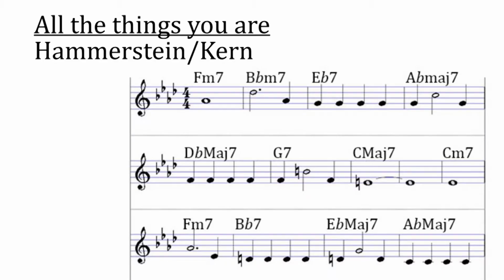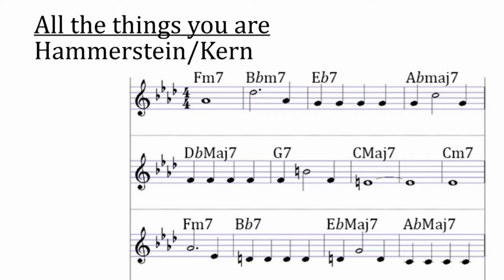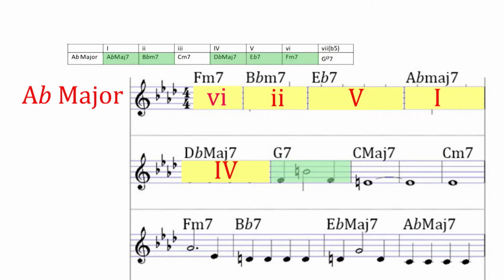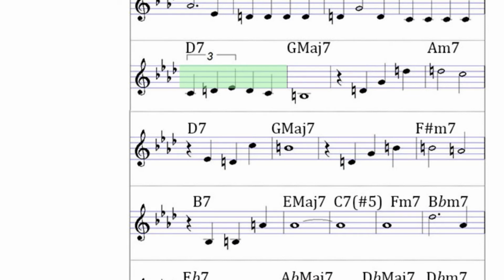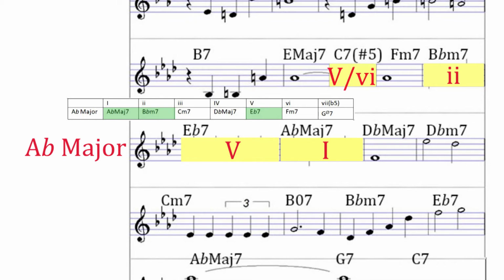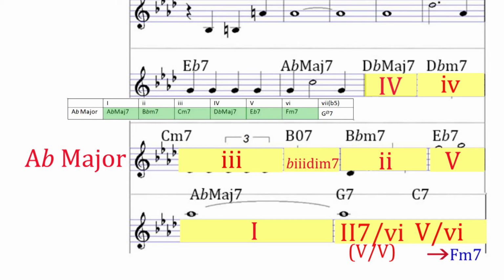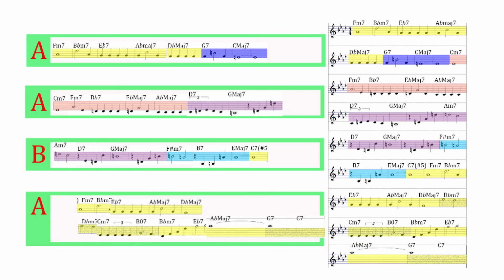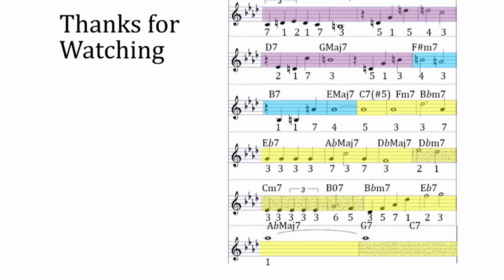All the things you are analysis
This video will analyse the chord progression and the AABA structure of the song showing the many key changes and the 251 progressions.